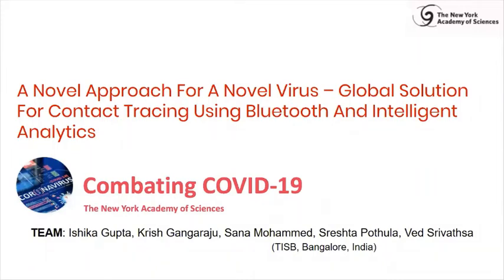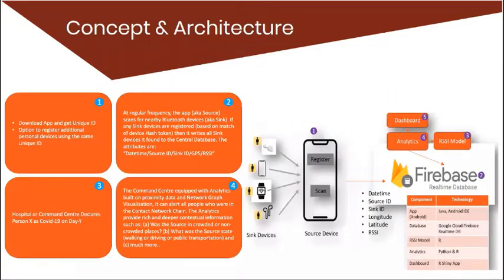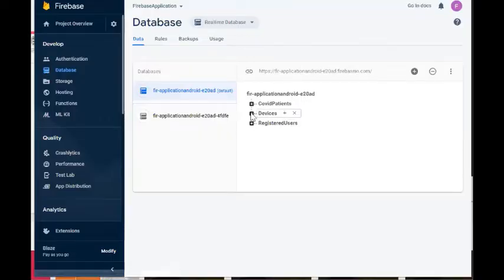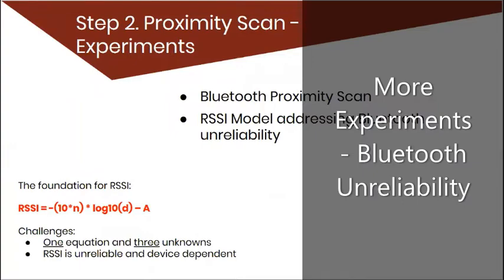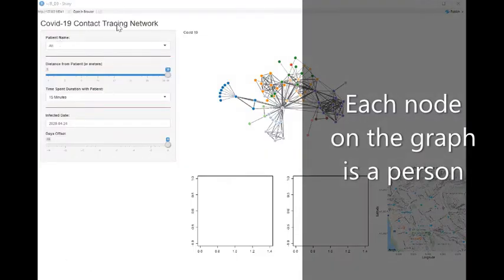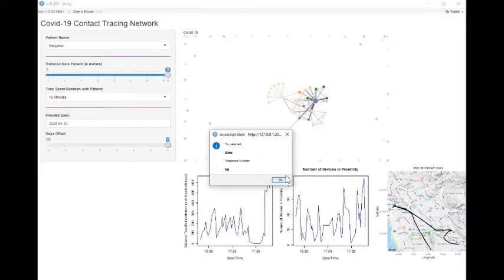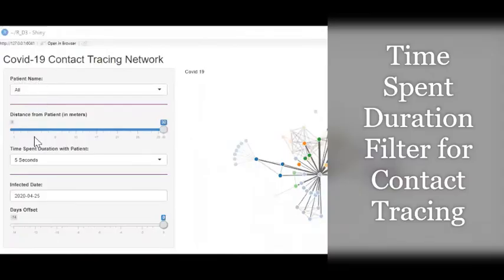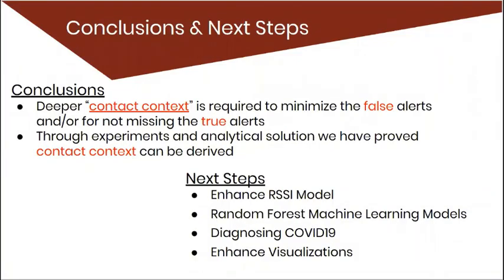Combating - Covid19 - The New York Academy of Sciences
A Novel Approach For A Novel Virus – Global Solution For Contact Tracing Using Bluetooth And Intelligent Analytics

This is a short video that our team has put together for Combating Covid-19, a Competition organised by The New York Academy of Sciences.

Team:
Ishika Gupta, Krish Gangaraju, Sana Mohammed, Sreshta Pothula, Ved Srivathsa

(TISB, Bangalore, India)